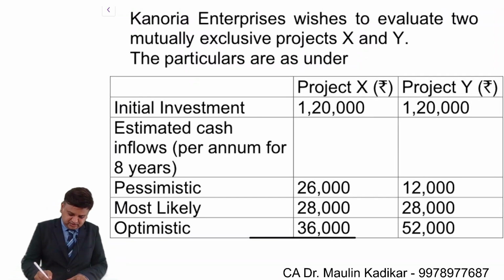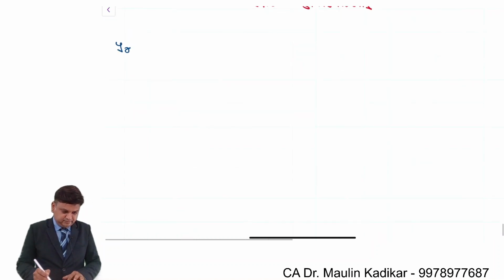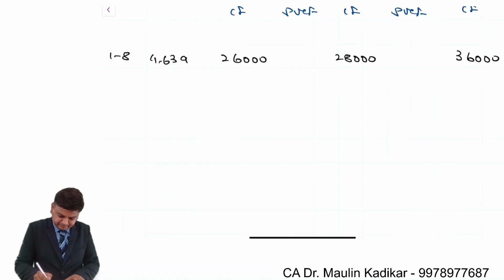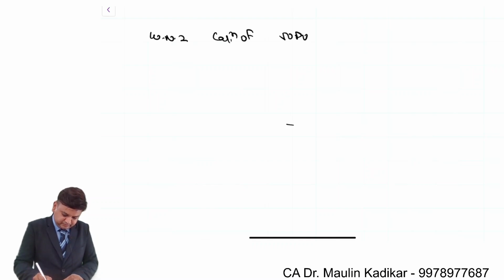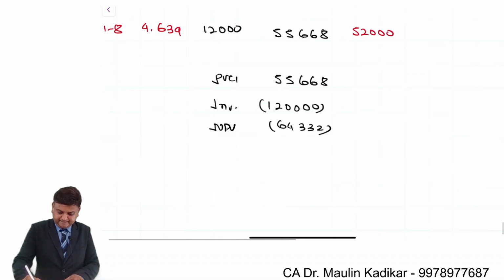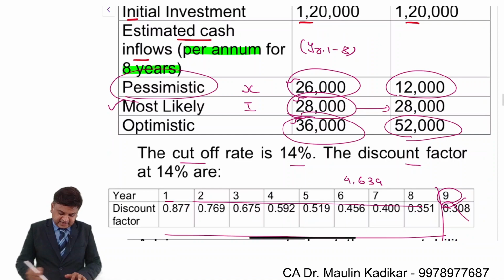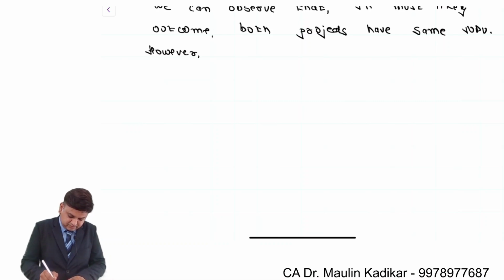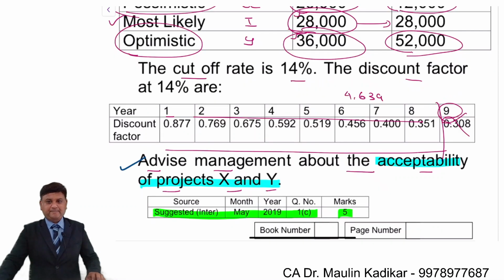[Inter May 2019 1(c)] NPV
Kanoria Enterprises wishes to evaluate two mutually exclusive projects X and Y.
The particulars are as under
 Project X (`) Project Y (`)
Initial Investment  1,20,000 1,20,000
Estimated cash inflows (per annum for 8 years)
Pessimistic 26,000 12,000
Most Likely 28,000 28,000
Optimistic  36,000 52,000
The cut off rate is 14%. The discount factor at 14% are:
Year 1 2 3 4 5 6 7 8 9
Discount factor 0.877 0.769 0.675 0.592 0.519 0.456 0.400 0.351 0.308
Advise management about the acceptability of projects X and Y.